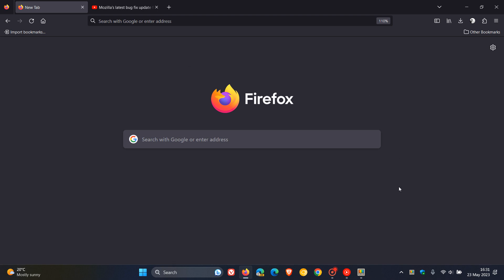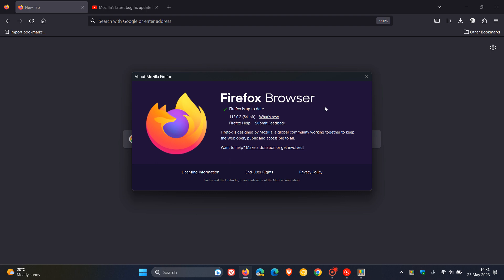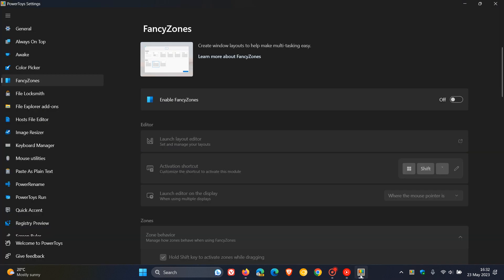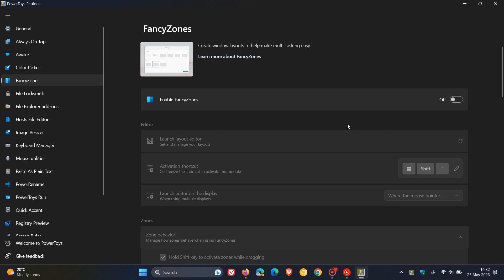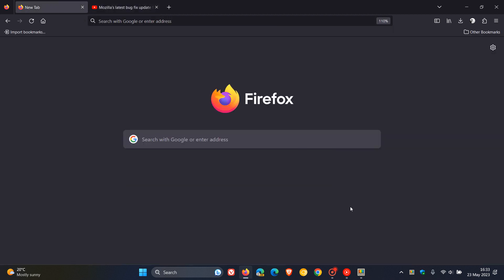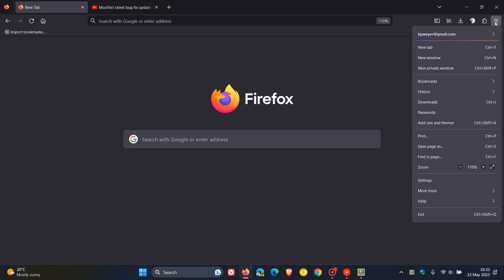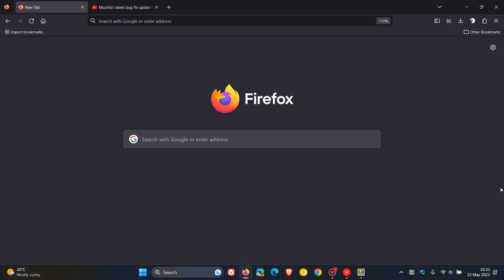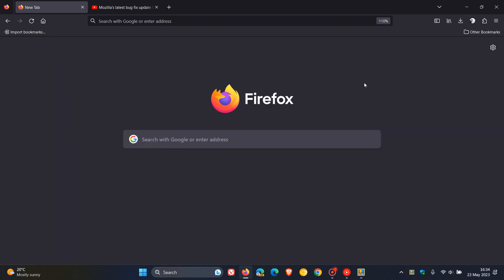Firefox 113.0.2 update released with performance, crash and bug fixes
This latest and second point release for version 113 fixes 4 issues in the browser, including Picture-in-Picture windows issues, video playback crashes with Intel graphics and more.